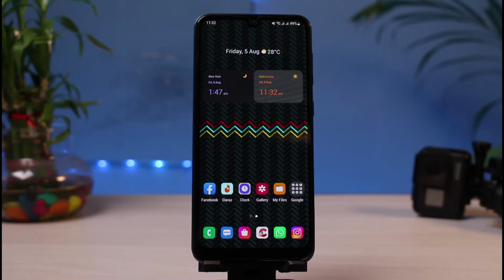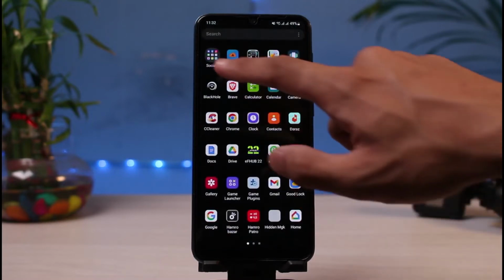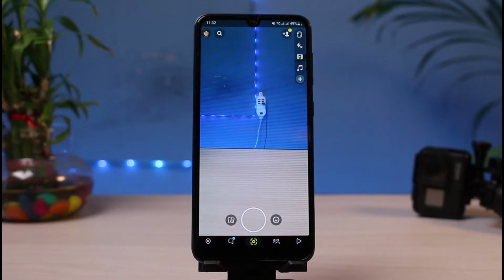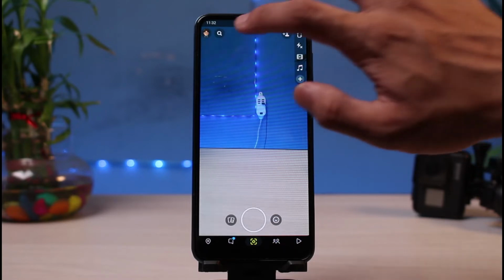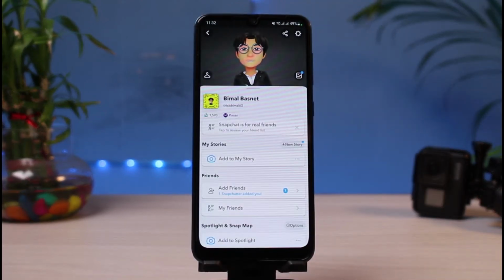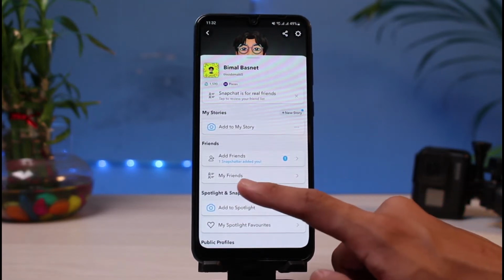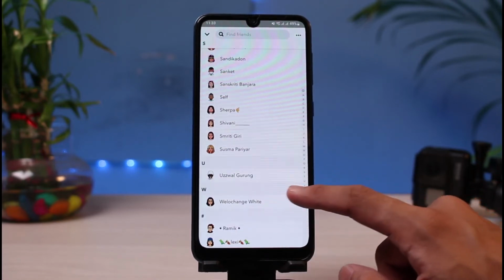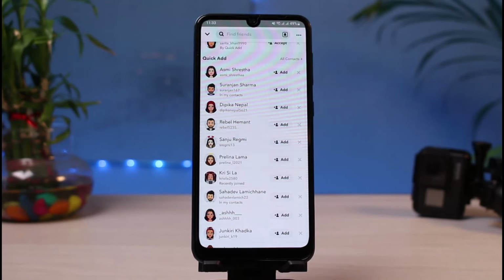How To SEE Mutual Friends On Snapchat !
In this tutorial video, I will quickly guide you on how you can easily see mutual friends on Snapchat.

1) Open your Snapchat account and head to the profile page.
2) Spot the Bitmoji on the top-left of your mobile screen, then Tap on it.
3) After tapping on it, a list will appear including mutual friends listed by names along with the username.
4) The Quick Add feature list also contains the number of mutual friends you have with that person or user.
5) You can send friend requests to them if you want to add them as your friend on Snapchat and start sharing snaps or making streaks with them.

0:00 Introduction
0:17 Update Snapchat App
0:53 See Mutual Friends on Snapchat
2:04 Outro: Final Verdict